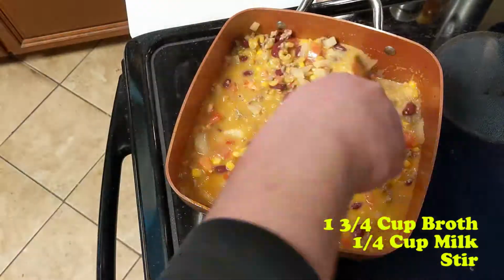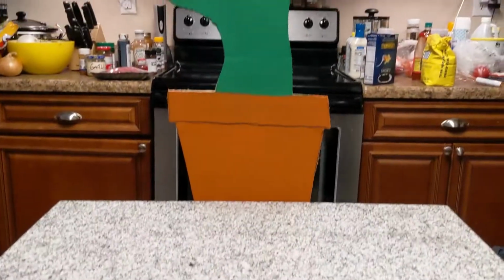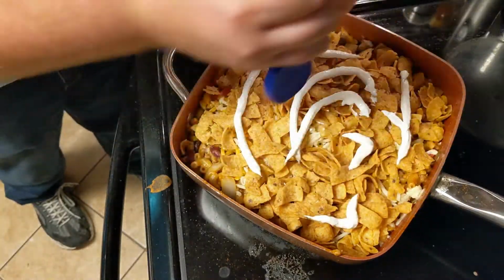Gravy Boyz Homemade Chili Mac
Today's Chili Mac! It's Easy! And It's Great!